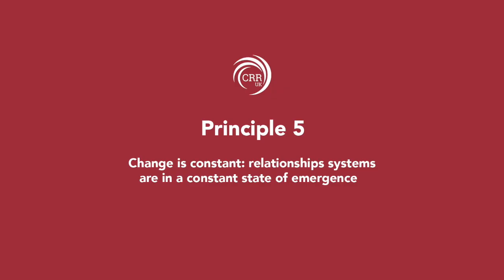Introducing the 5 Principles of RSI (Relationship Systems Intelligence)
Introducing an update to the ORSC methodology: The 5 Principles of RSI (Relationship Systems Intelligence).